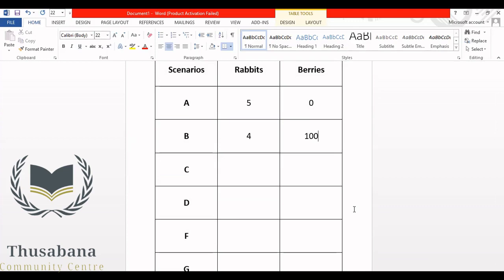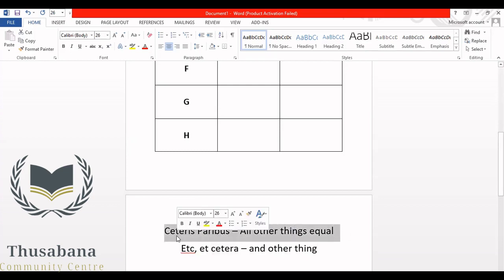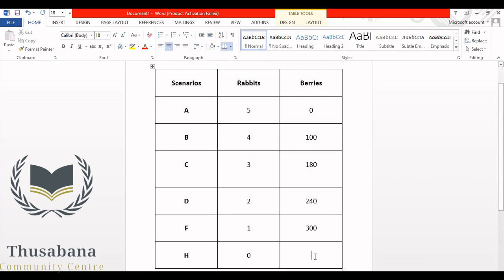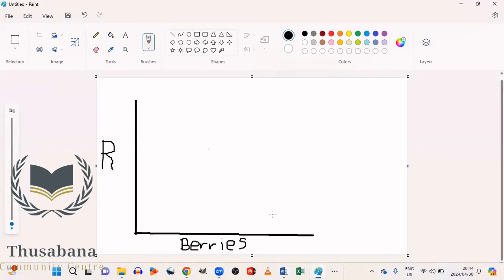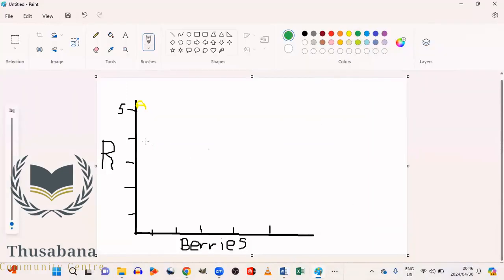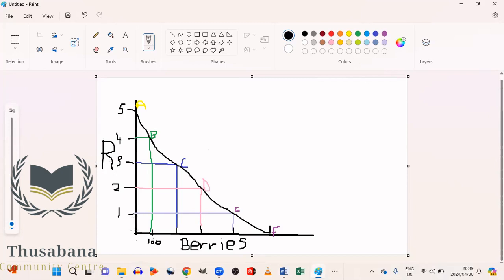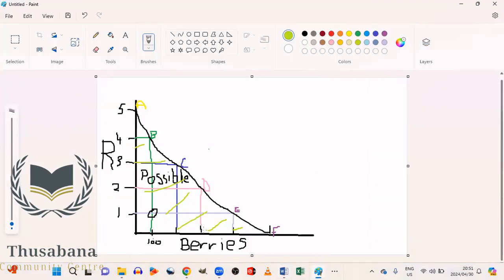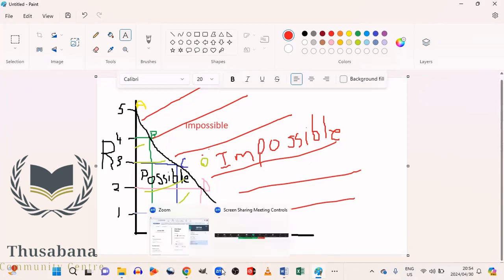Grade 10 Economics: The Production Possibilities Curve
Watch our online class where we discuss a Grade 10 Economics topic of Production Possibilities Curve.